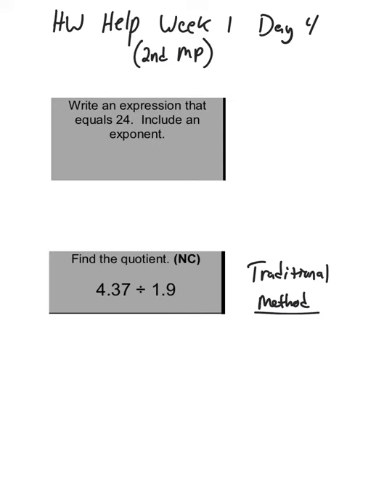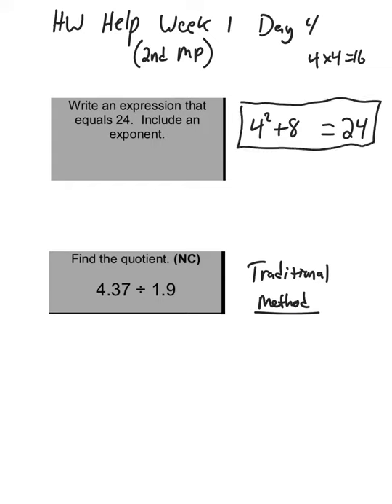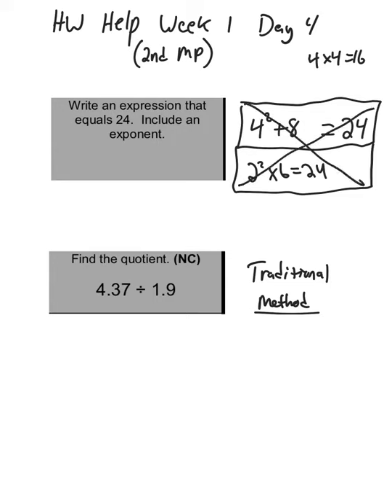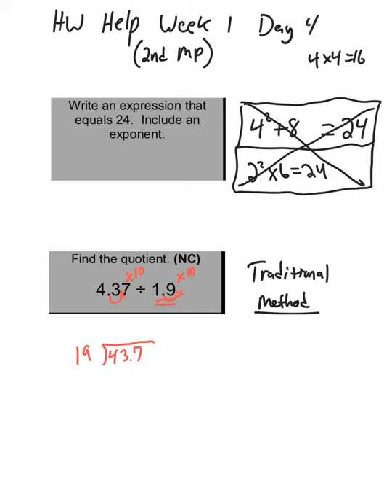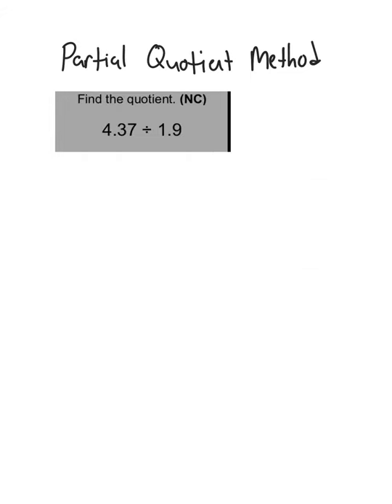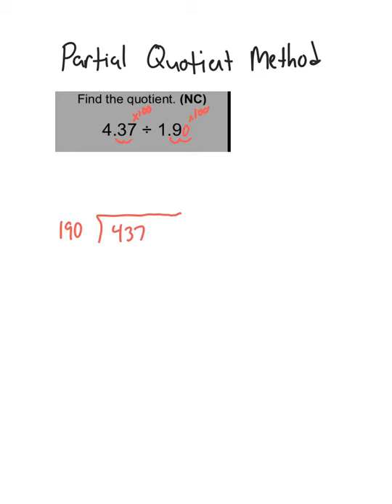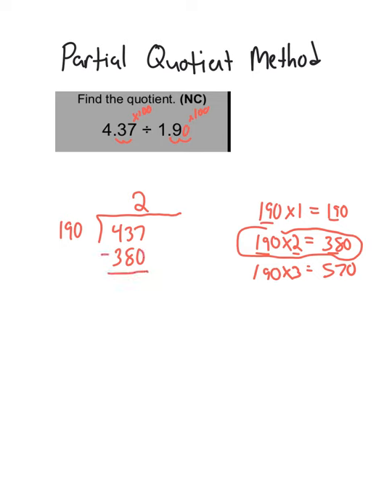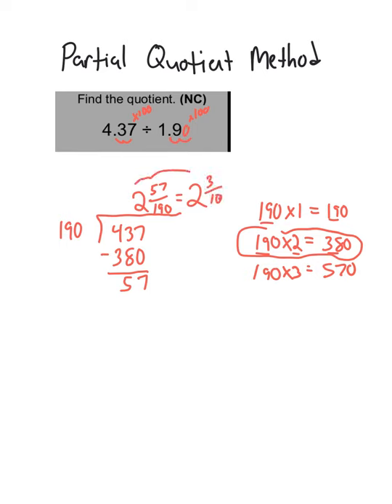Hw help week 1 (2nd mp) day 4